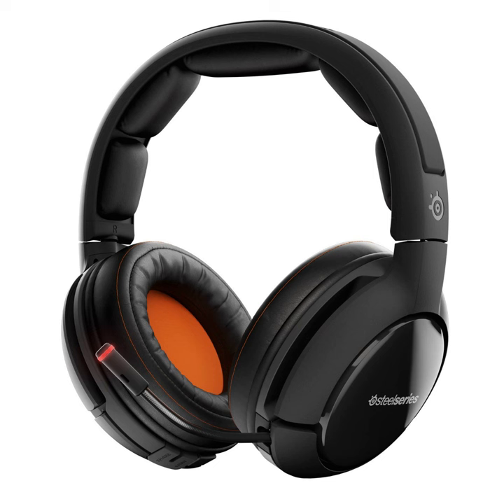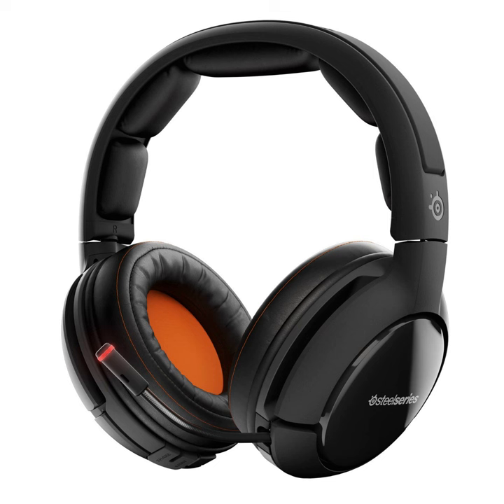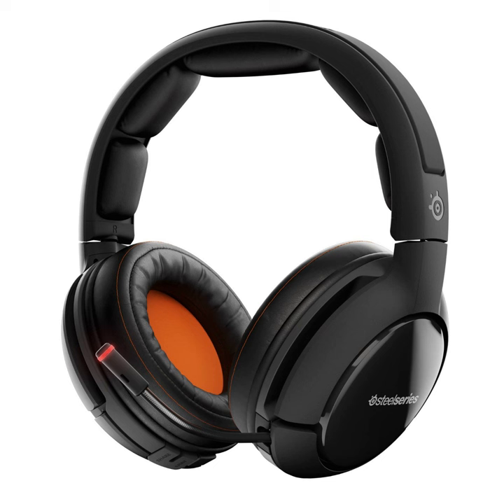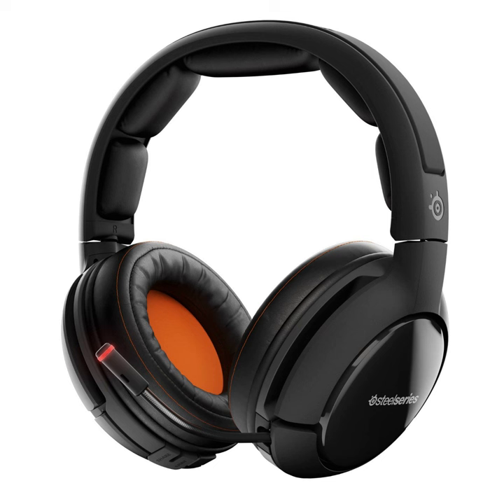Let's play drive an audio game for blind